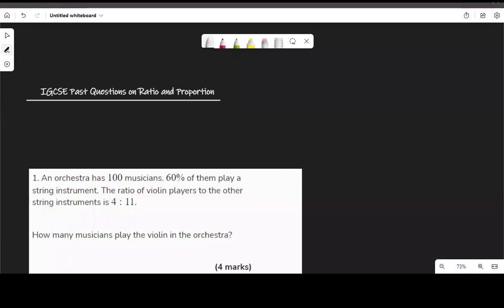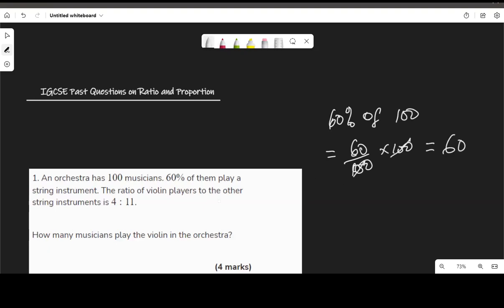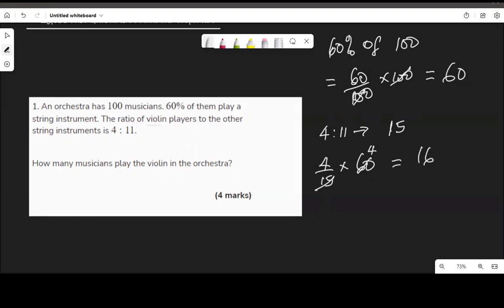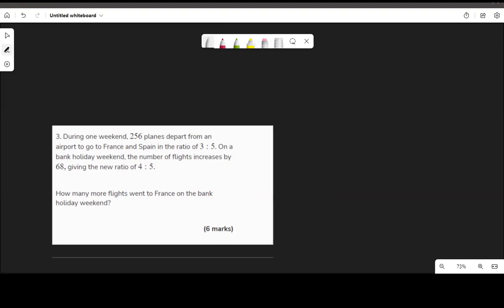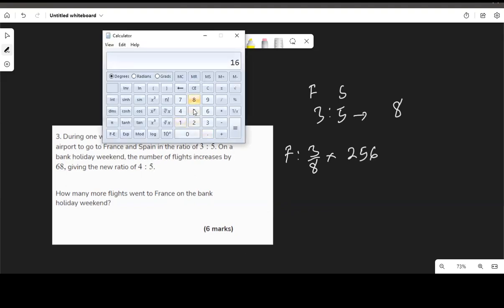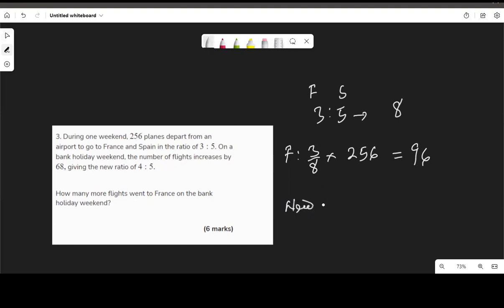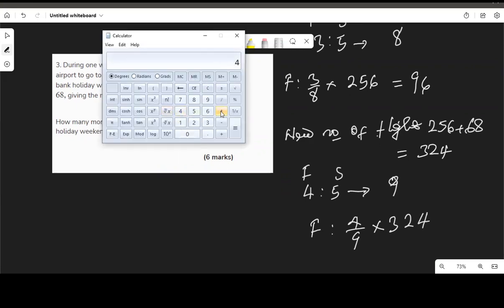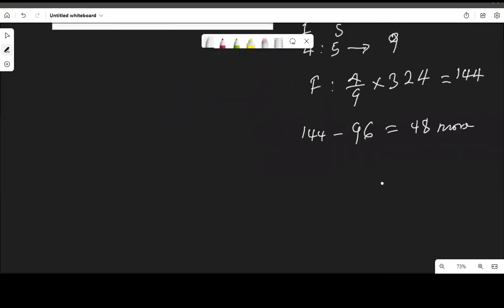IGCSE past questions on ratio and proportion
In this video I solved a few IGCSE past questions on ratio and proportion